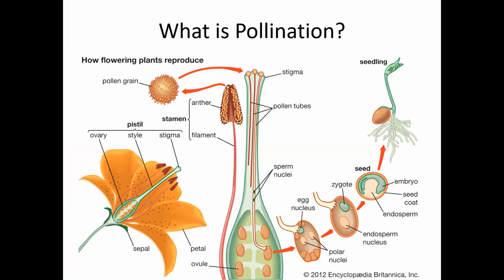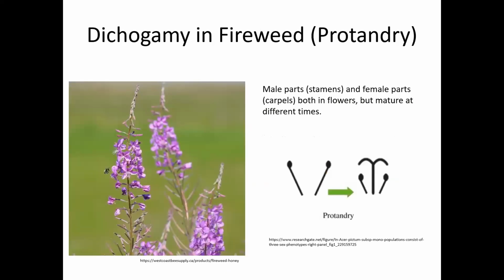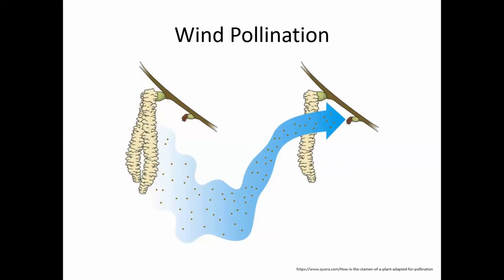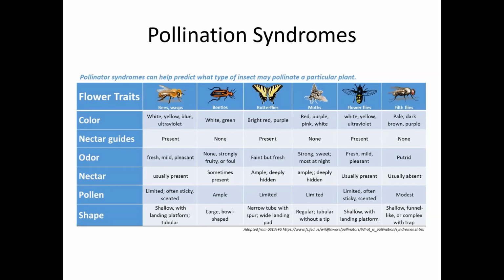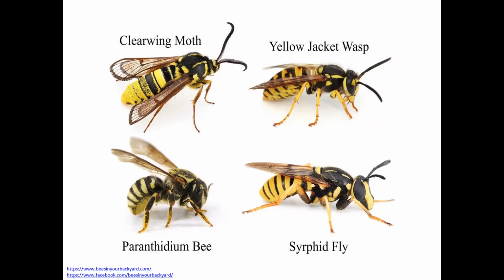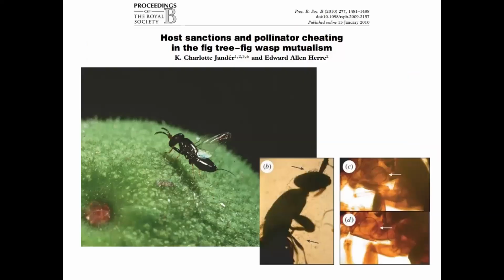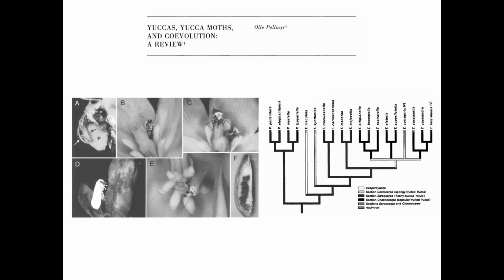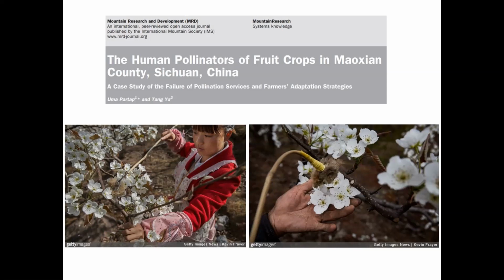Beyond Bees: Pollination Strategies of Plants & Insects – NV talk by Tiia Haapalainen on May 20 2021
The topic of pollination is receiving increasing attention due to the disrupting impacts of climate change and human activities on ecosystems around the globe.  Many plant species and the pollinators they rely on are facing uncertain futures, and this in turn could have a devastating impact on human crop and food production.

In this talk, insect advocate Tiia Haapalainen will explore the fascinating subject of plant mating systems and pollination methods, with a focus on the diverse strategies, and highly specialized relationships that have evolved between plants and their pollinators.

We’re familiar with the European honey bee, and recently there has been increasing public education on the importance of native bee species like Bumblebees and Mason Bees.  But there is much more to pollination than bees, and much more to bee-pollination than you ever imagined!  From common strategies like wind pollination and colourful or sweet scented flowers, to the bizarre adaptations of sexually deceptive orchids and carrion plants, there is lots to discover.  Meet a cast of characters that ranges from tiny fig wasps to ‘giant’ hummingbirds; bees, beetles, flies, and even butterflies and mosquitoes have a role to play in the world of pollination.